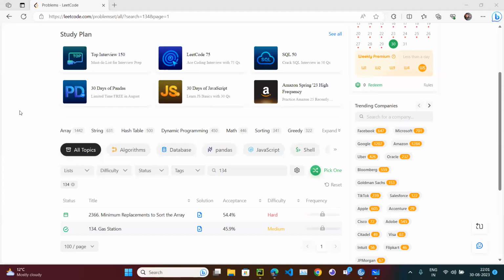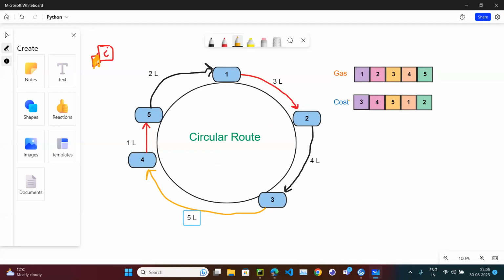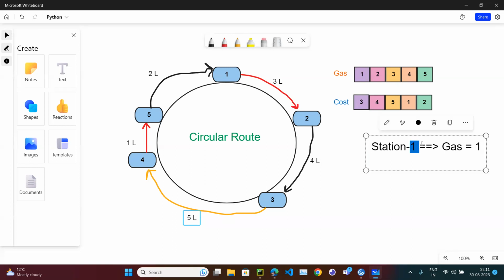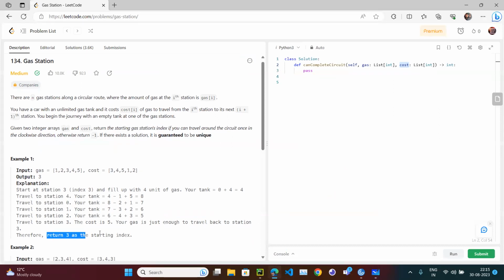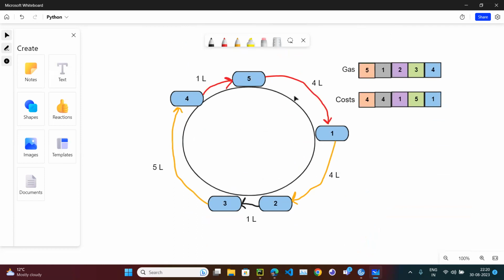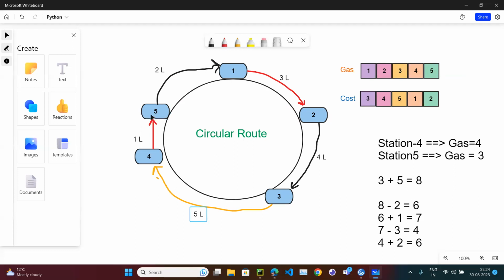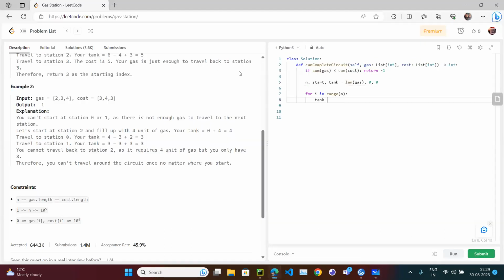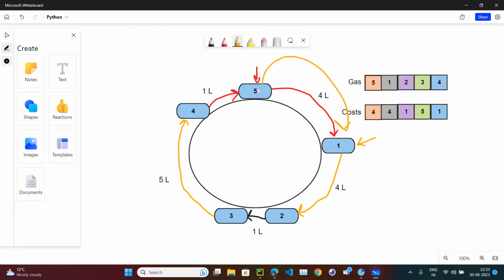Leetcode # 134. Gas Station (Python)